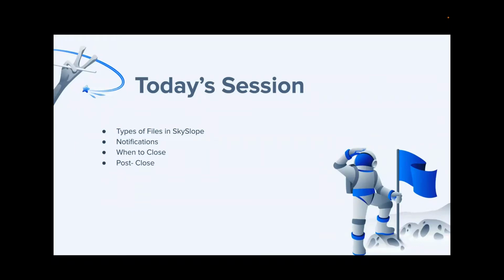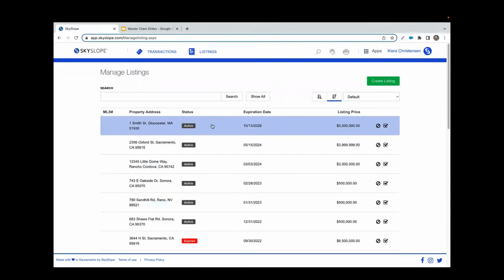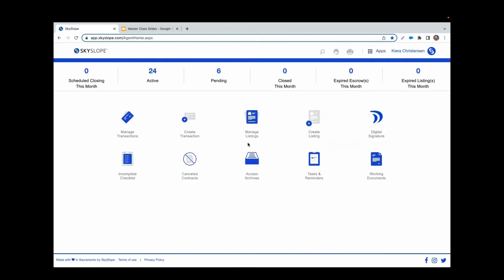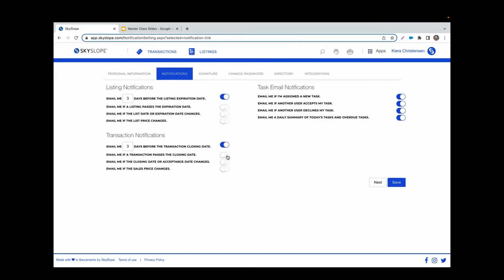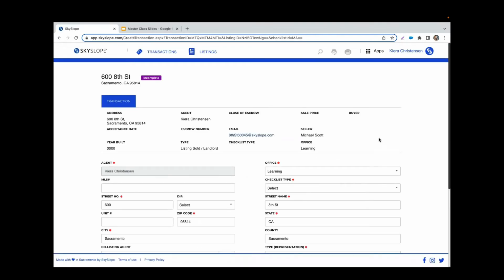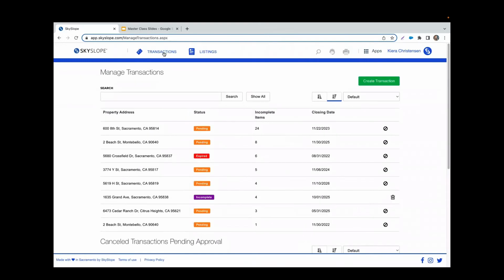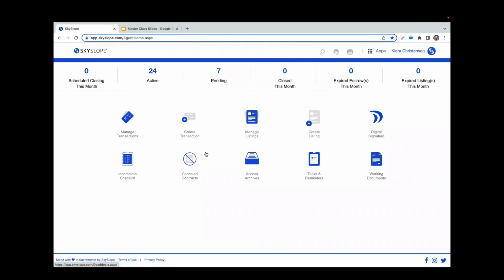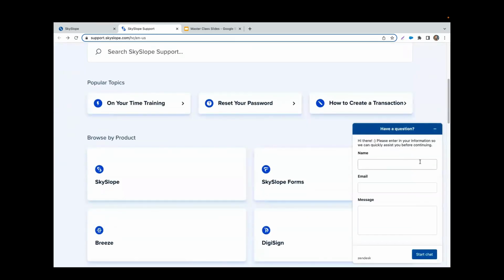SkySlope | Master Class | Managing Property Files (Agent)